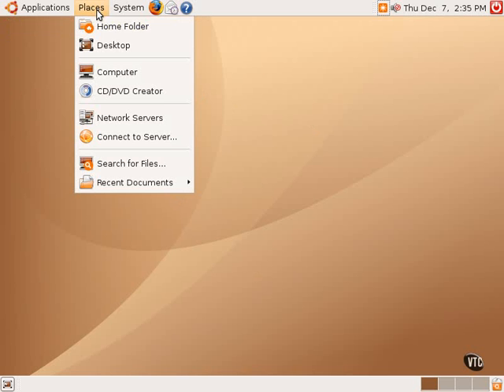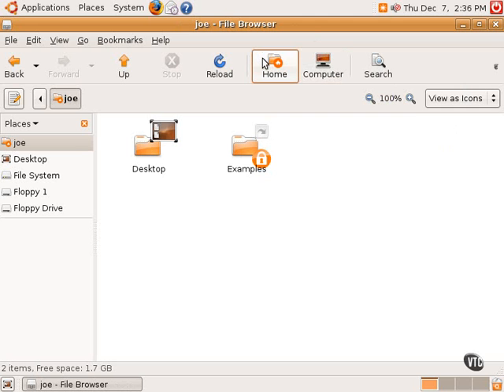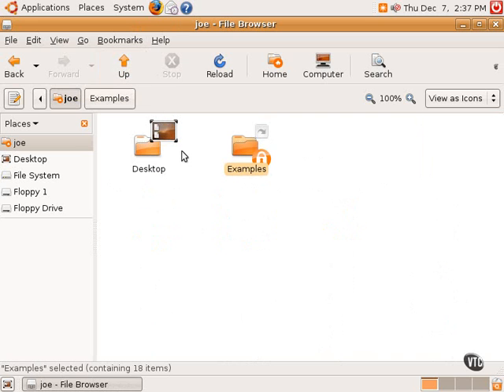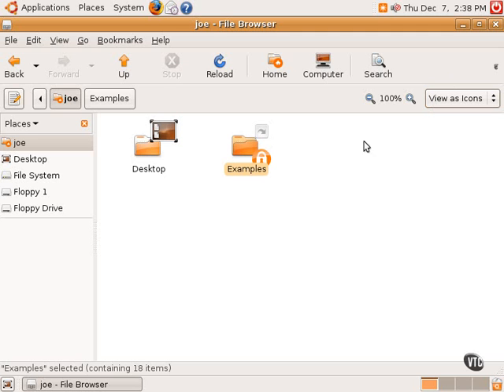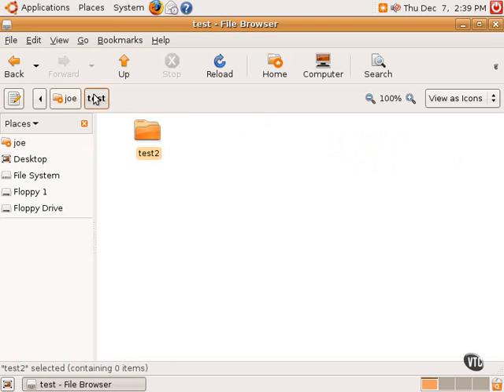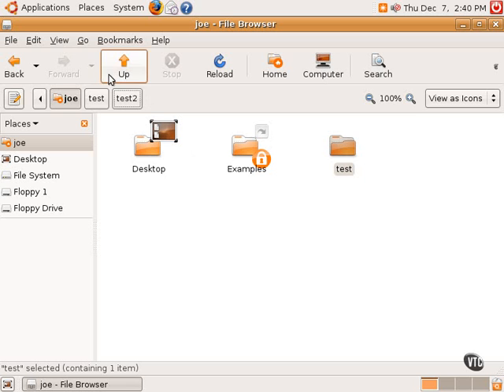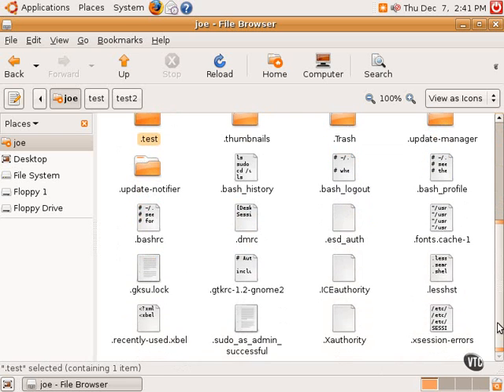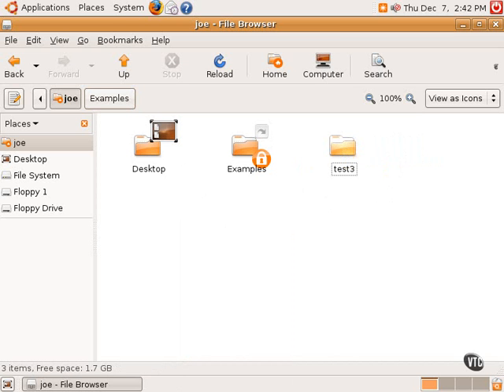Ubuntu Linux Tutorials Chapter5.Nautilus File Manager Part2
Lesson02.The Home Directory